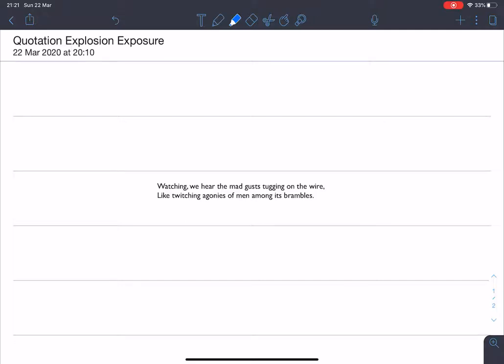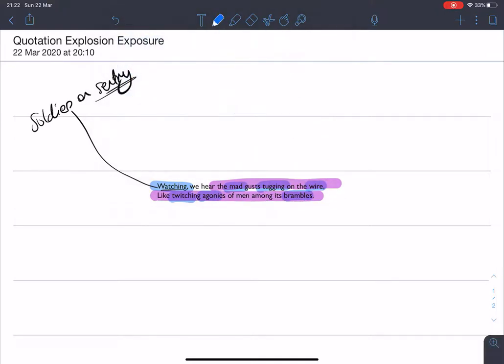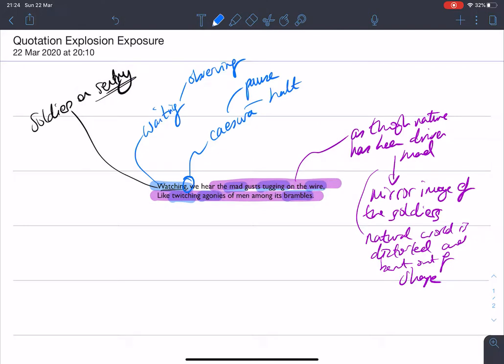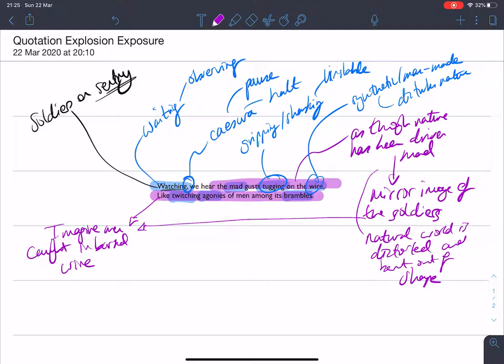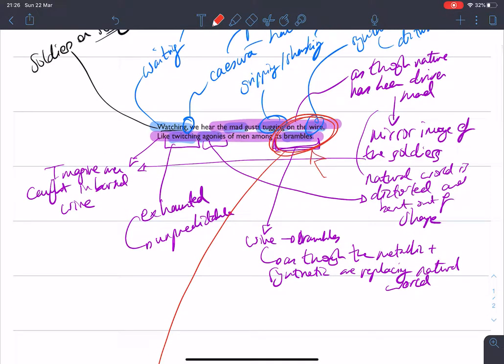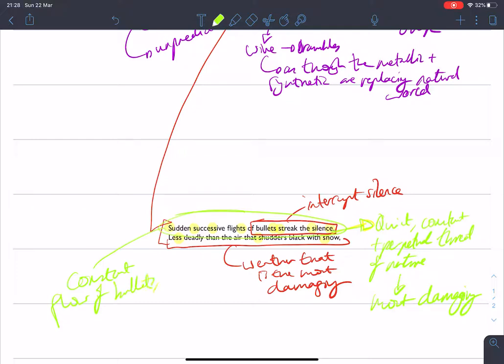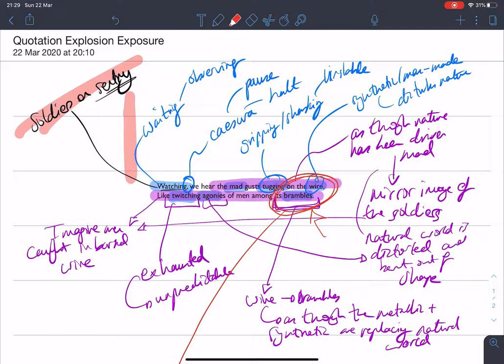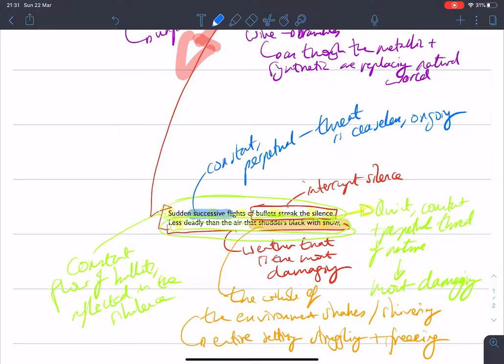Mr Bew's Exposure Lecture (Part 3/3)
In this final part of Mr Bew's Exposure lecture, he will closely analyse quotations and step you through the process to do this yourselves. You should be able to walk away from this video able to analyse quotations closely and in detail independently, which will, also, help prepare you for the unseen poetry sections of AQA English Literature Paper 2.